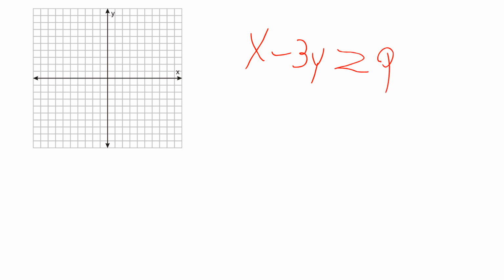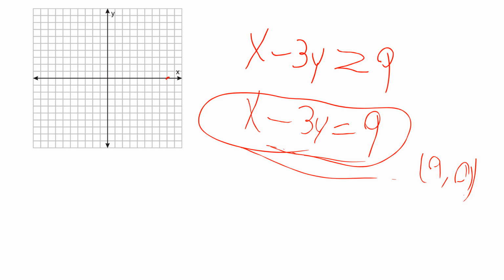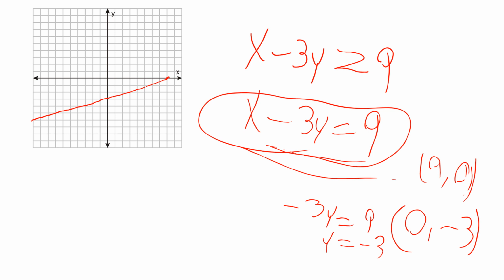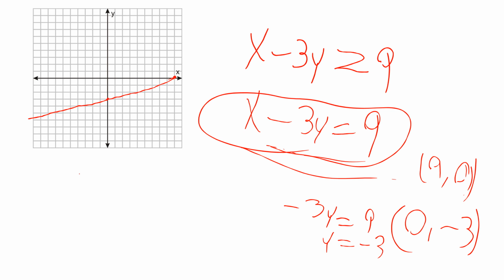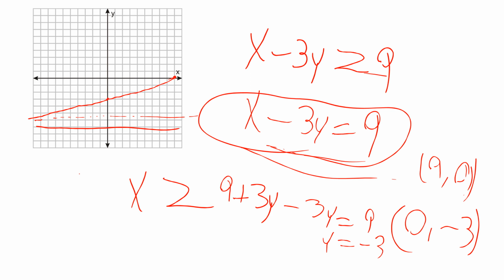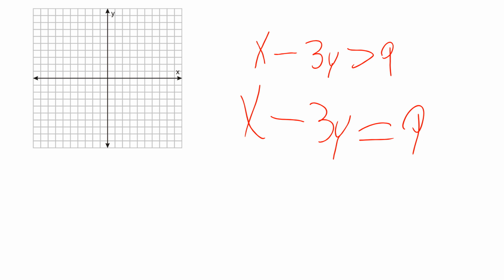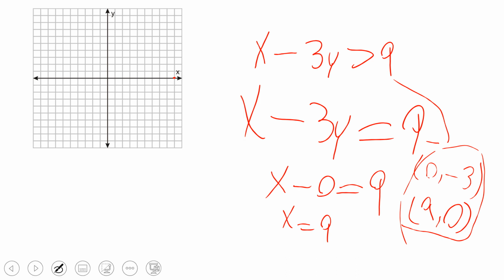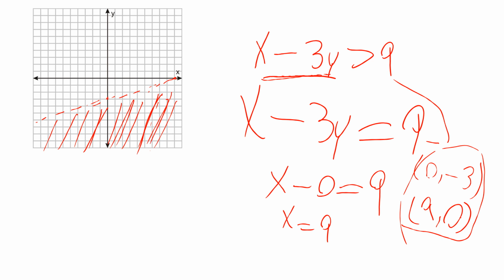Graphing inequalities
This Algebra 1 video explains how to graph inequalities on a cartesian plane.